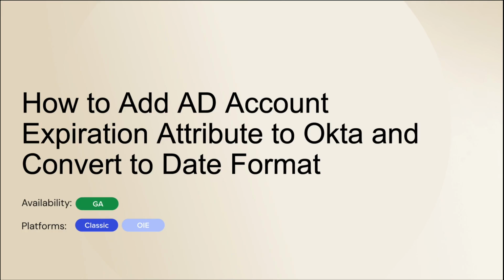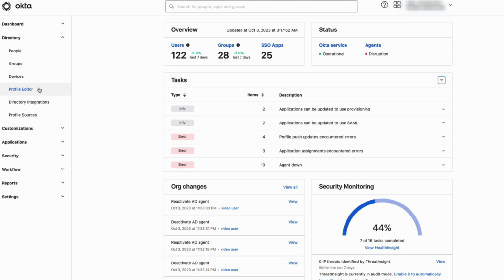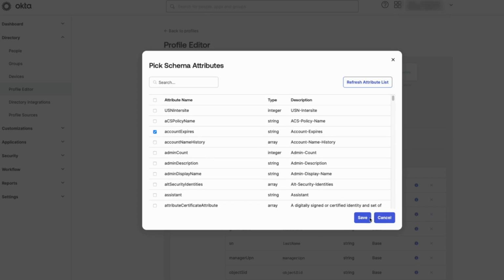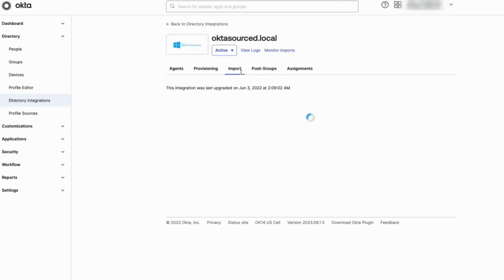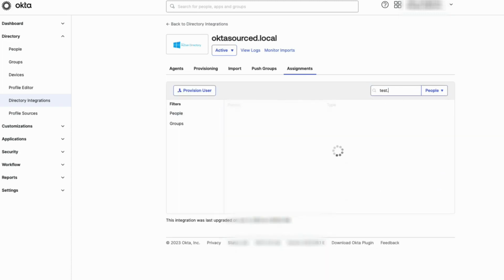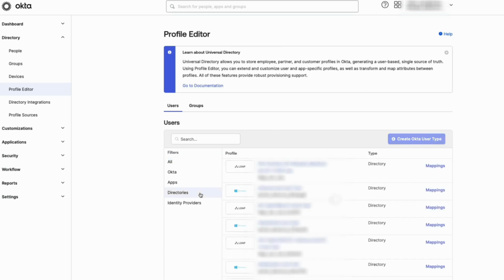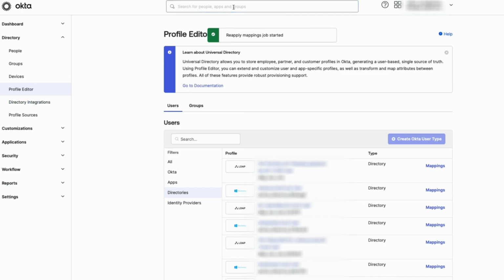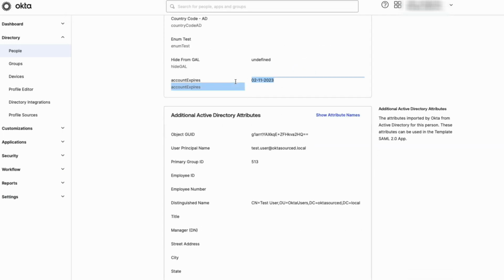How to Add AD Account Expiration Attribute to Okta and Convert to Date Format | Okta Support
Learn how to add the Active Directory account expiration attribute to Okta and convert it to date format.